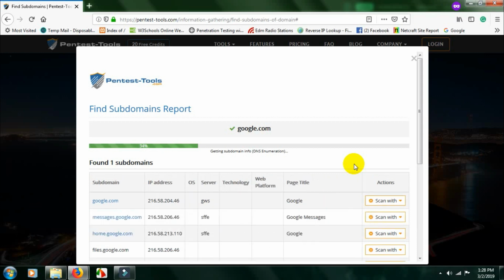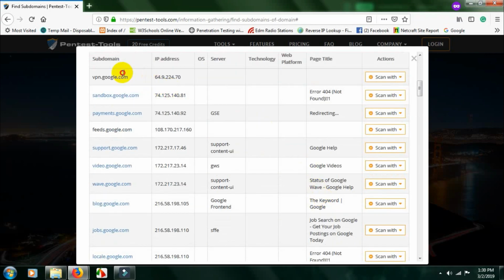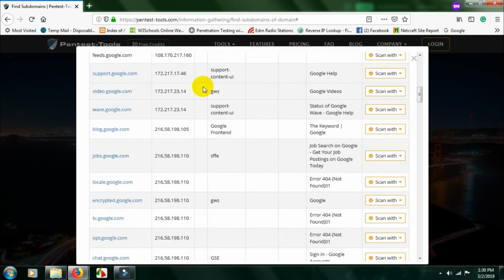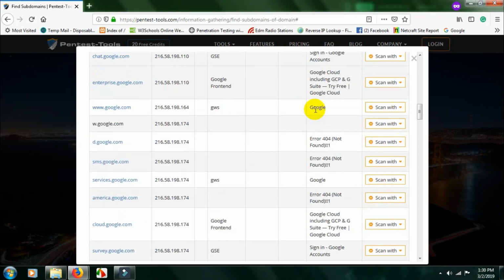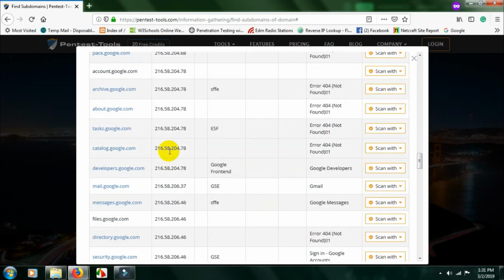Hacking 101- Find Sub-Domain- web security tutorial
Hello World! In this video, I am Going to show you how to Find Sub-Domain.